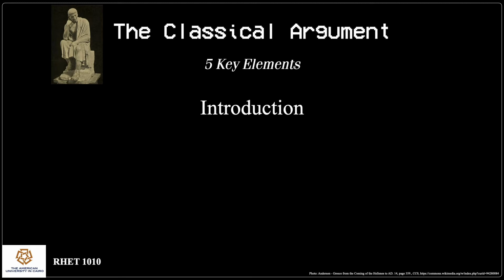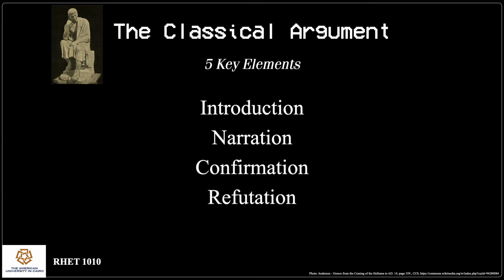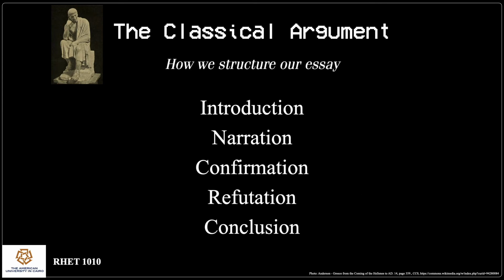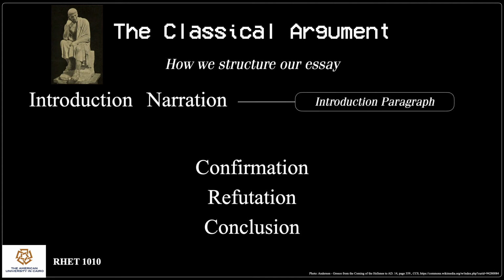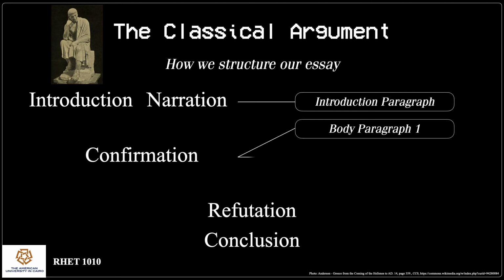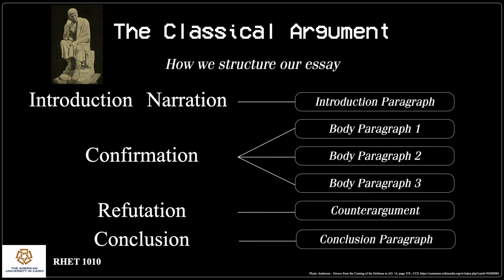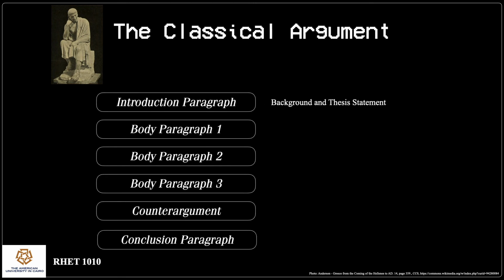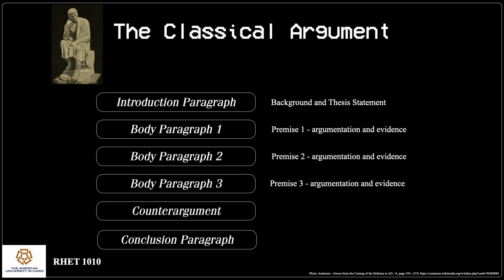The Classical Argument Introduction